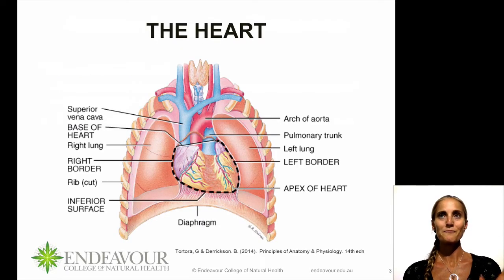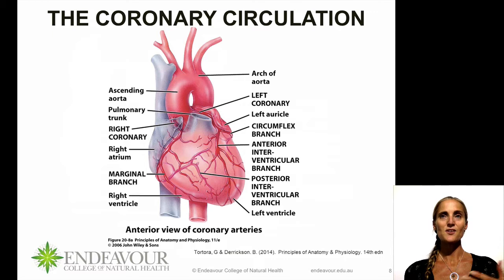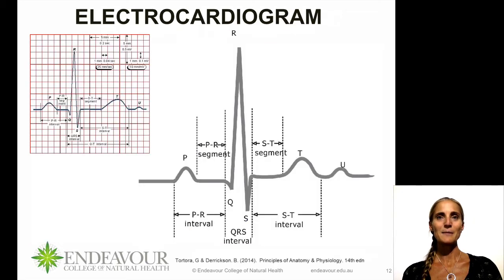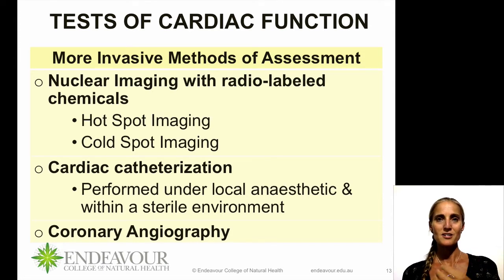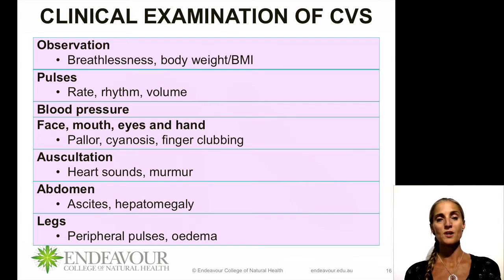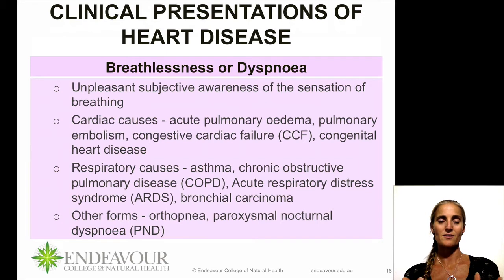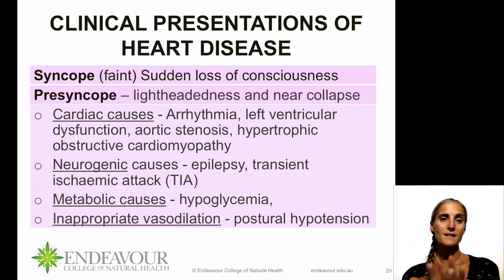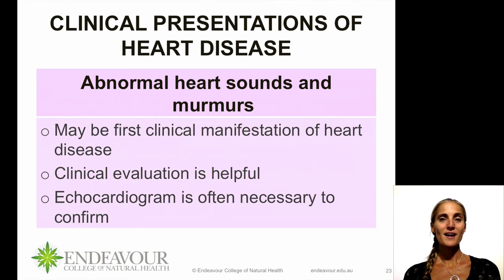BIOC211 SN19 Part1 recording